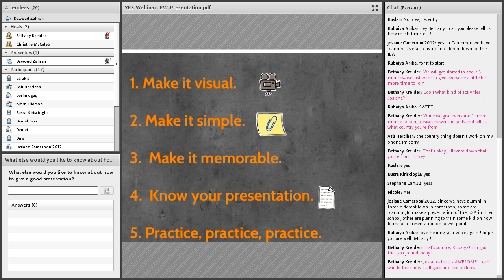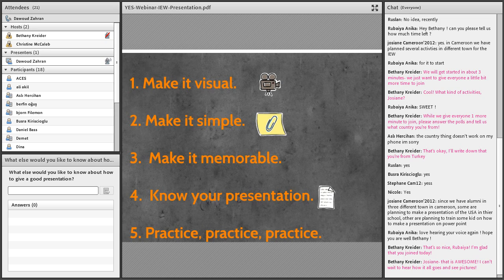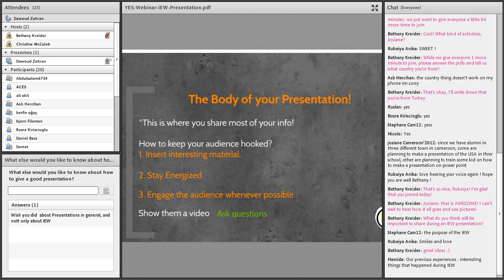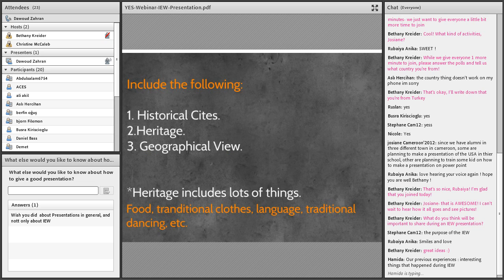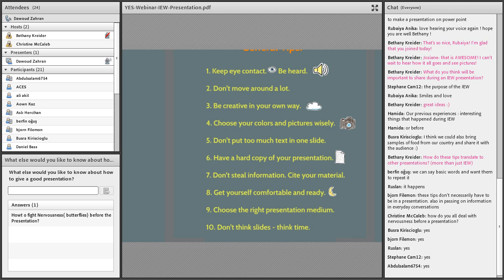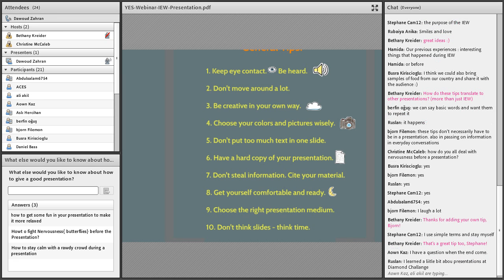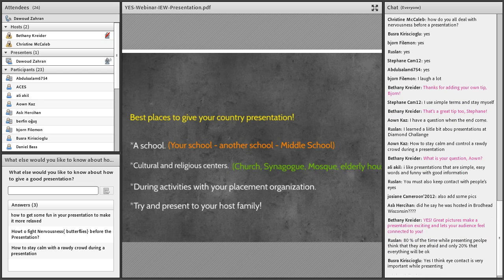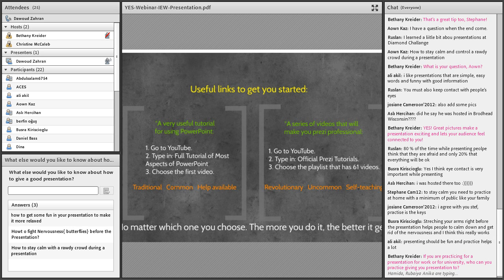YES Alumni Webinar- Presentation Skills 101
People consistently rank public speaking as one of their top phobias.  This YES webinar, held on Thursday, November 12, 2015 aimed to teach YES students and alumni how to present like professionals!

The webinar was led by Dawoud Zahran, a YES 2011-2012 alumnus from West Bank, who gave participants tips on how to organize presentations, strategies for calming nerves, and tools for keeping audiences engaged.

This webinar, though applicable to all presentations, was especially timely because it directly preceded International Education Week, and gave many specific tips on how to give a quality IEW presentation.